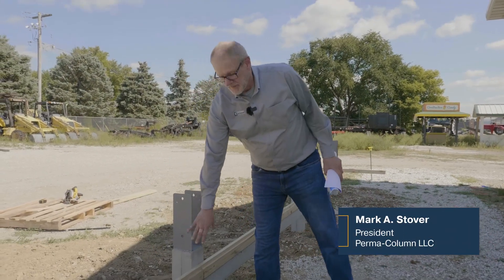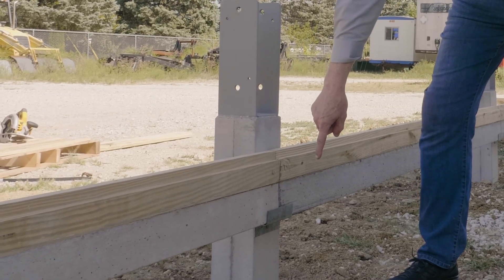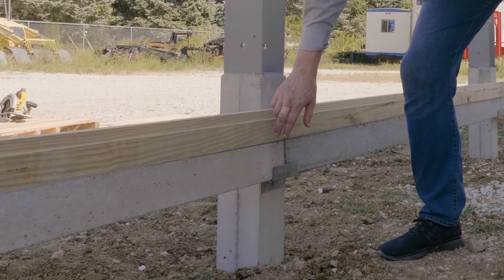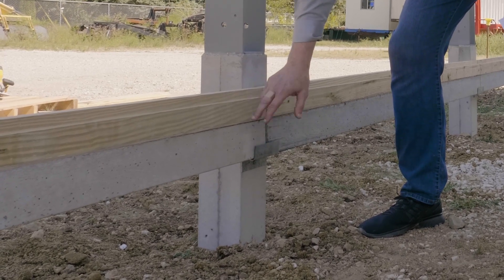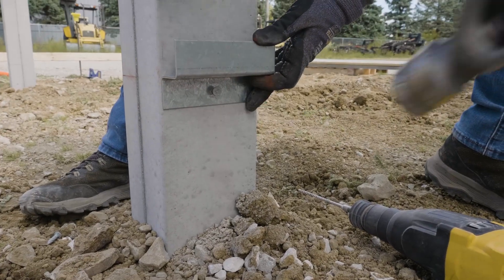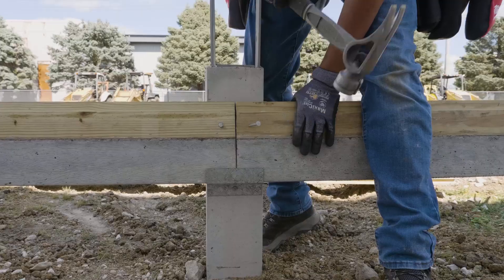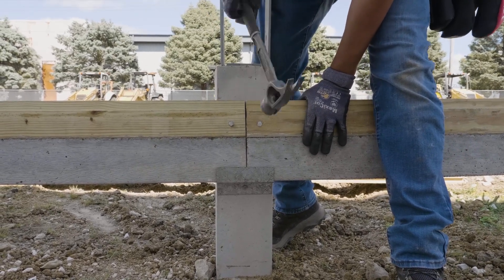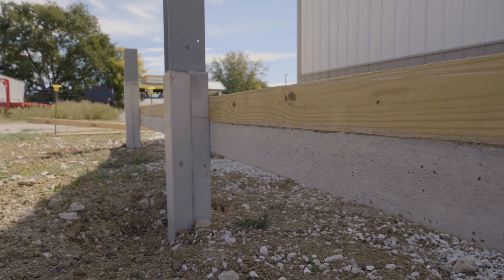Introduce and show off your new products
When launching a new product, video is an essential piece of your marketing that can bring your brand to life.

This series of four videos for Perma-Column® accompanied the launch of a new product as part of their permanent foundation system solution.